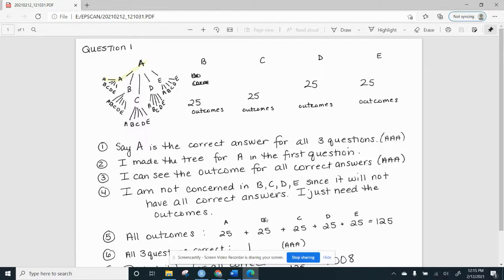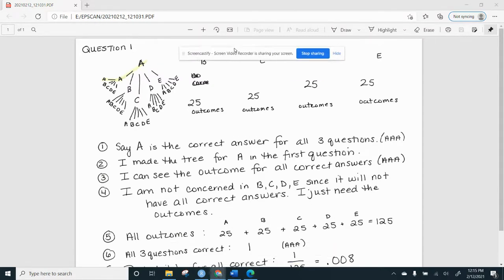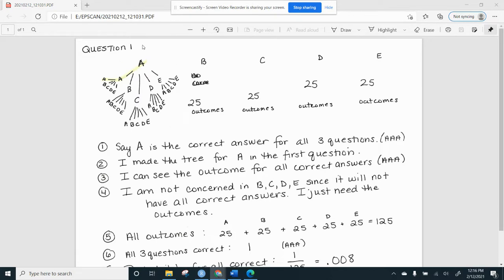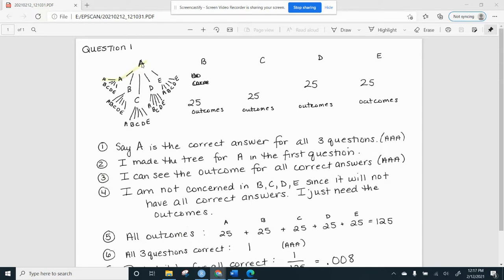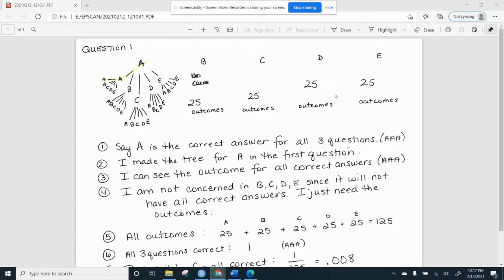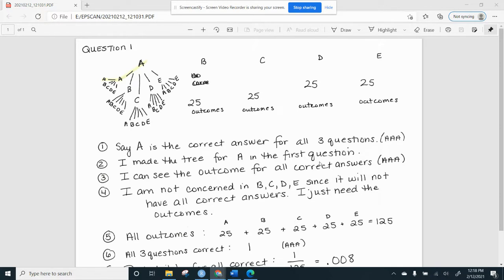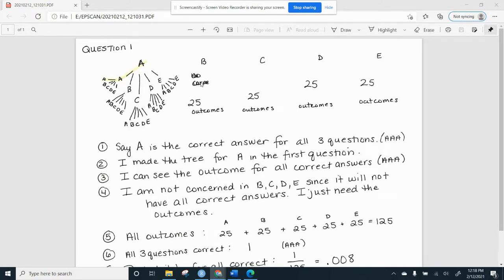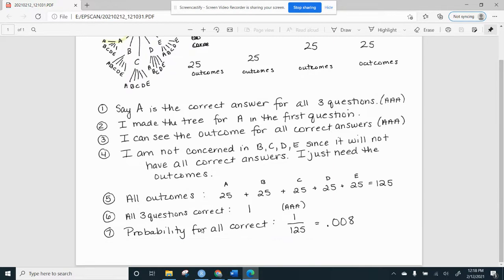Probability of all correct answers problem